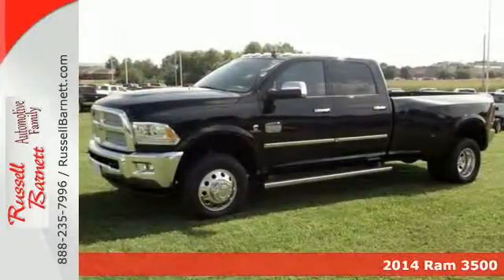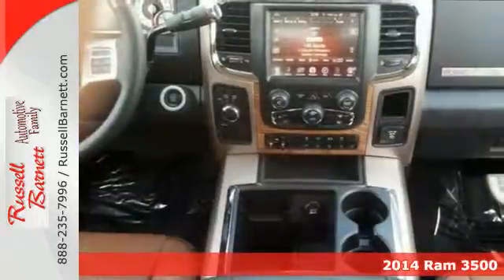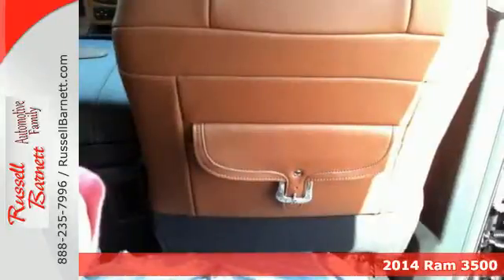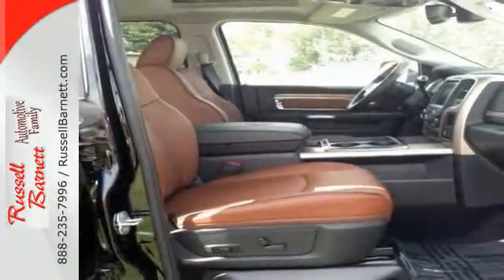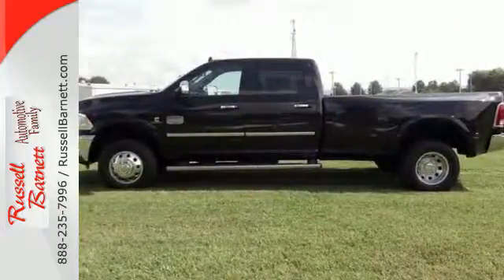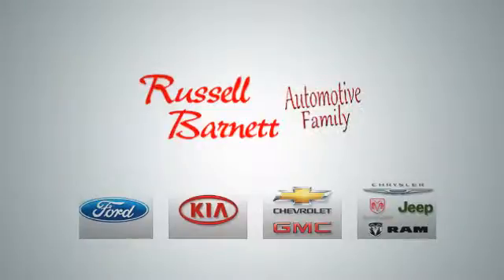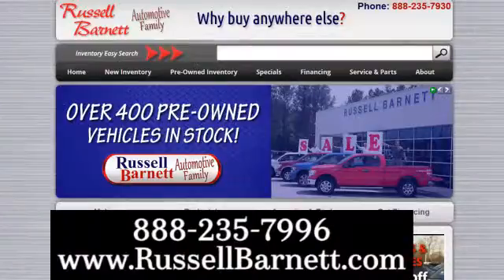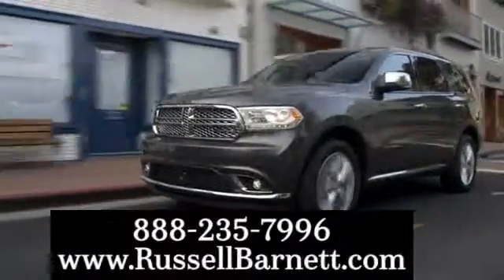2014 Ram 3500 Winchester Tullahoma, TN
Year: 2014
Make: Ram
Model: 3500
Trim: Crew Cab Pickup
Engine: 6 Cyl.
Color: BLACK
Stock #: 8317N
VIN: 3C63RRKL6EG285912

Address:
5 Locations